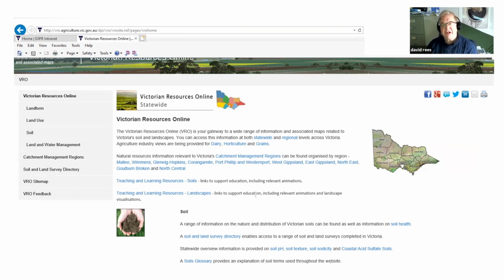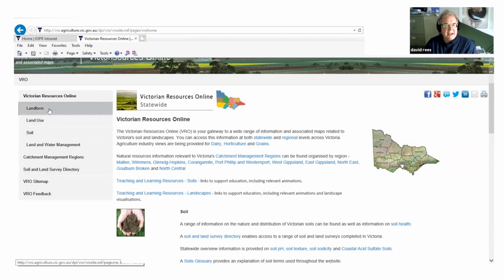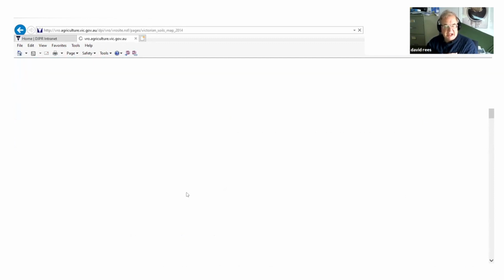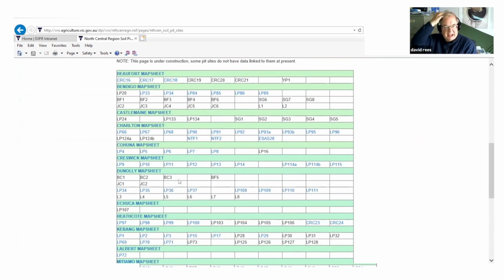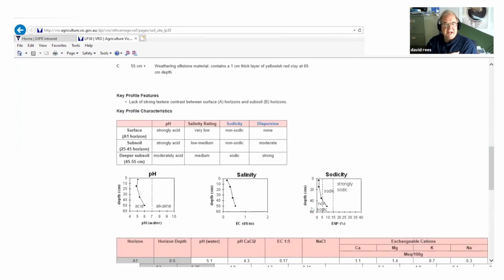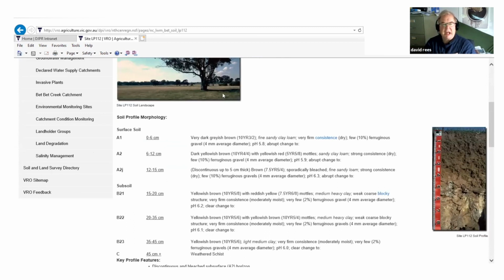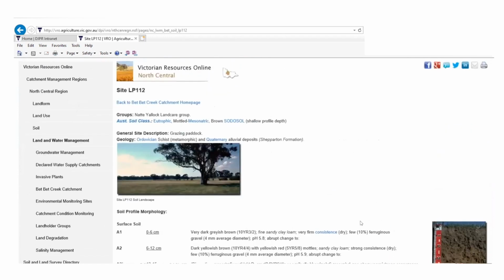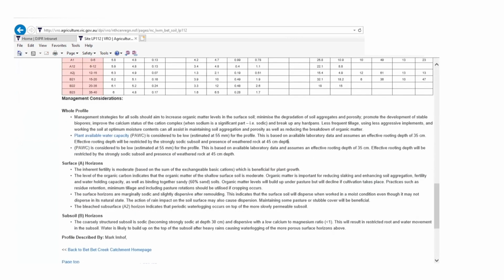06 Soil Data Resources in Victoria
David Rees and Rebecca Mitchell from Agriculture Victoria provide a walk-through of Victorian soil data available online at Victorian Resources Online. They explain how the site can provide virtual soil pits for engaging audiences in soil workshops.

- search for Project 2.3.001 Visualising Australasia’s Soils
- Victorian Resources Online, Agriculture Victoria
- Australian soil and land survey field handbook, CSIRO Publishing
- Australian National Soil Information System, CSIRO

This webinar was recorded in 2021 as part of the ‘Building technical capacity for improved soil management’ webinar series. It was produced by the Soil CRC and jointly funded through the Australian Government’s National Landcare Program.